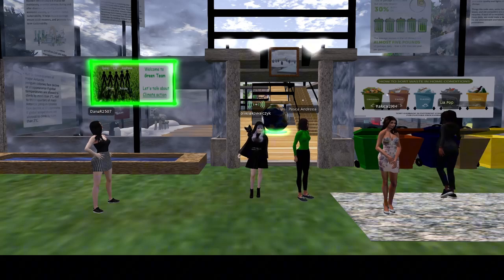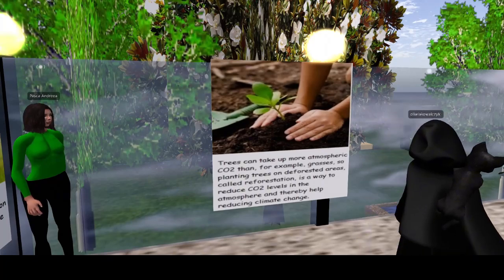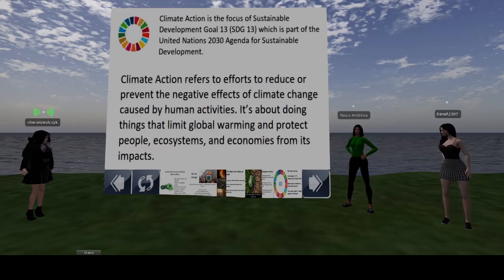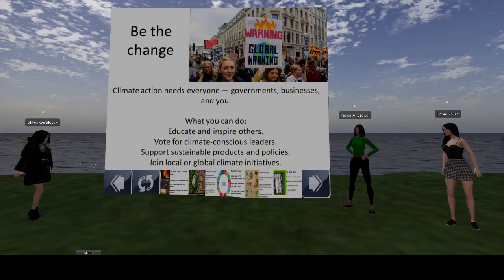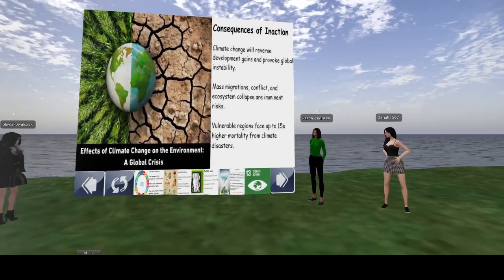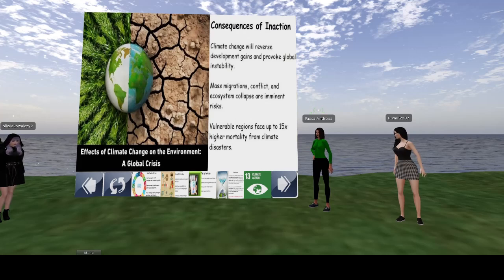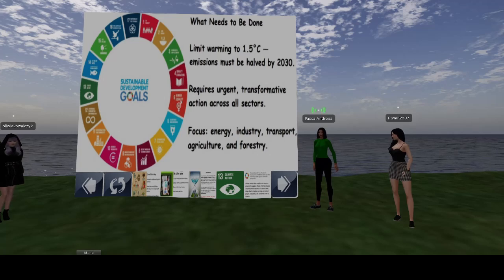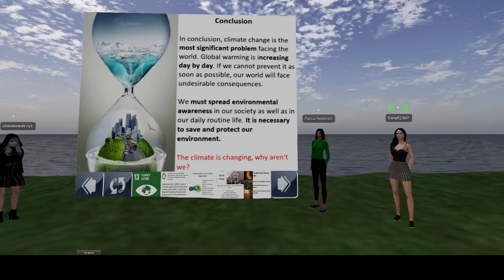VWEC Student Challenge 2025: GREEN TEAM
The submission by Green Team (comprising students from Çağ University in Türkiye, TU Dublin in Ireland, and Technical University of Cluj-Napoca in Romania) for the VWEC Student Challenge 2025 in Second Life. Video courtesy of Çağla Solak.